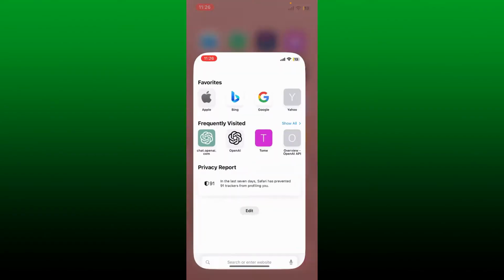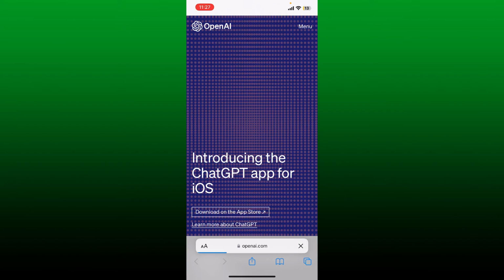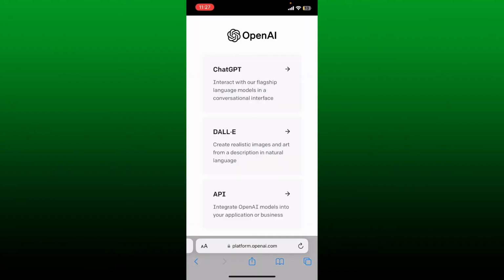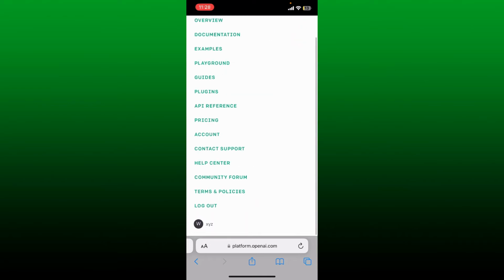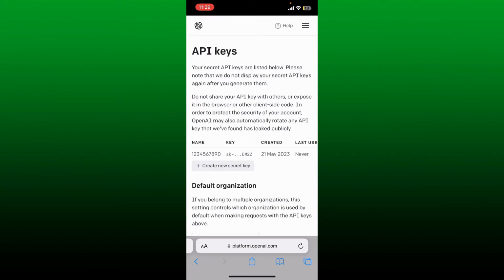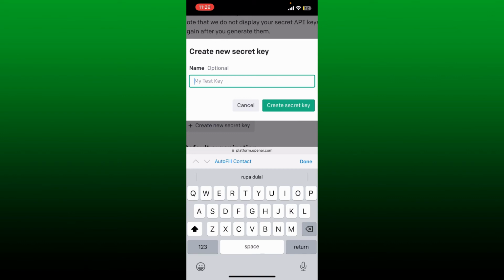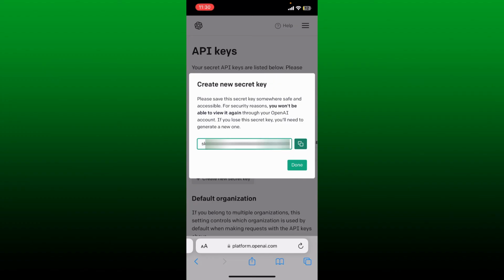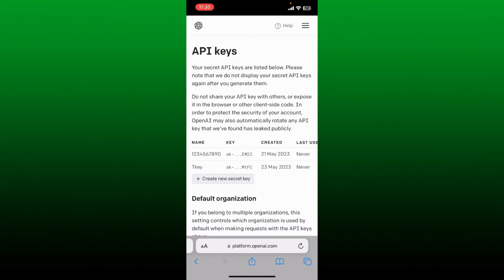How to Get Your OpenAI API Key in 2 Minutes?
Welcome to our comprehensive tutorial on obtaining your OpenAI API key! In this step-by-step guide, we'll show you how to effortlessly acquire your API key from OpenAI, granting you access to state-of-the-art AI technology and enabling you to leverage its capabilities for various applications. Whether you're interested in natural language processing, machine learning, or building innovative AI-powered solutions, knowing how to obtain your OpenAI API key is essential.